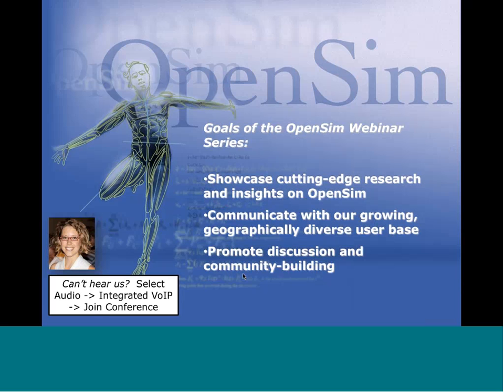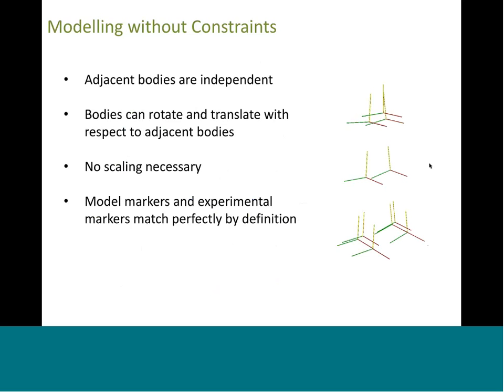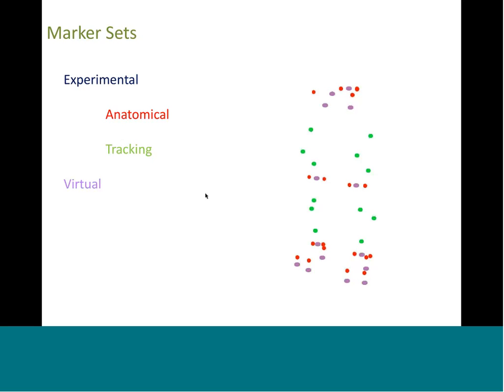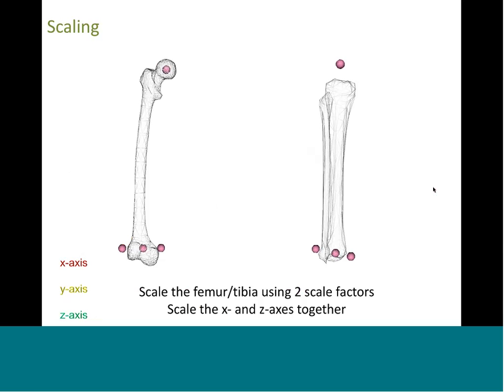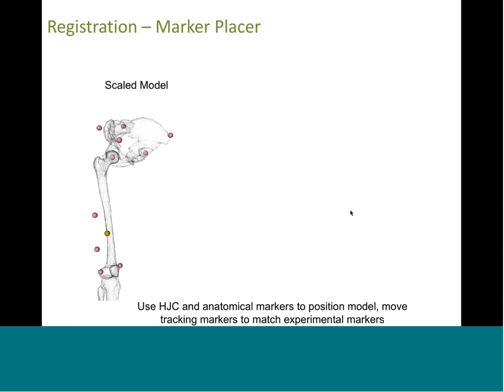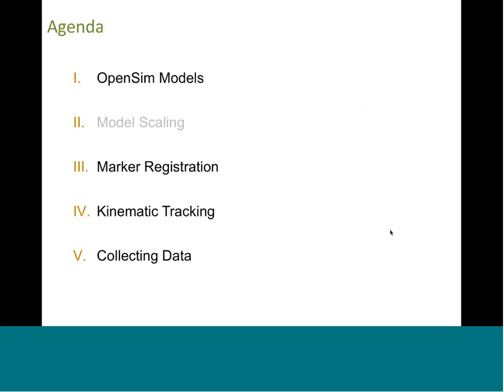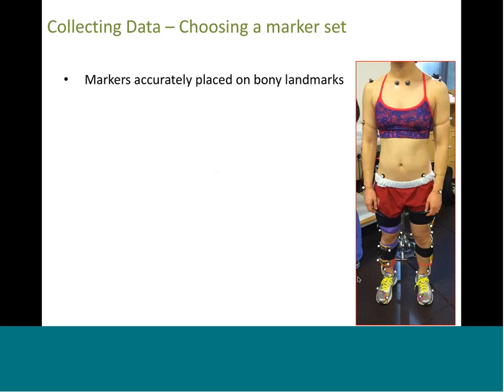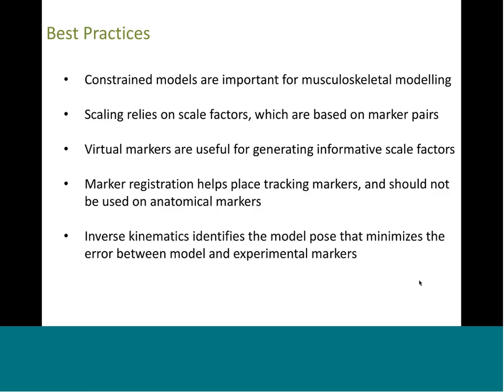OpenSim Webinar: Tips and Tricks for Data Collection, Scaling and Inverse Kinematics in OpenSim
Many users of OpenSim begin their research by collecting experimental motion capture data, including marker trajectories and ground reaction forces. In our lab, we have developed a set of best practices for collecting and importing this experimental data into OpenSim, scaling musculoskeletal models, and computing joint angles--all with the goal of producing accurately scaled models and joint kinematics. In this webinar, we will review these best practices and provide advice on ways to scale models, register markers, and perform inverse kinematic analysis in OpenSim. For example, we will discuss considerations for choosing an experimental marker set to improve scaling, and how the OpenSim scale tool can help you place model markers that match the experimental subject. We will conclude the webinar with an open discussion session to answer questions and get additional ideas from the community about best practices.